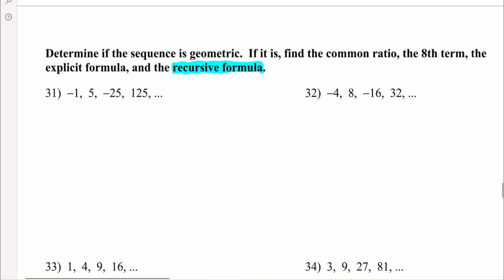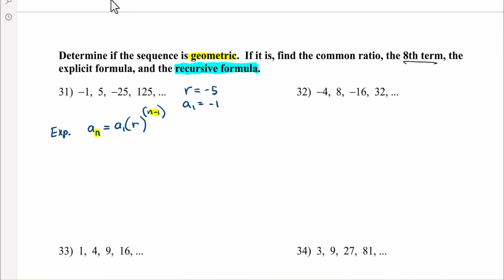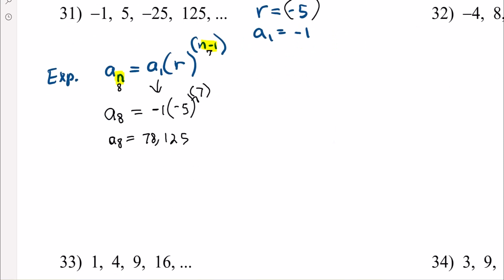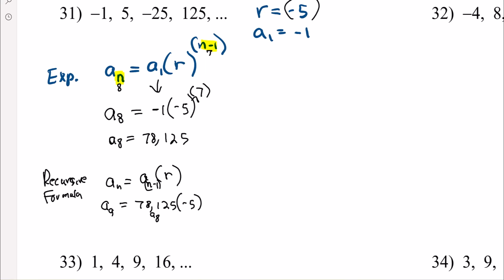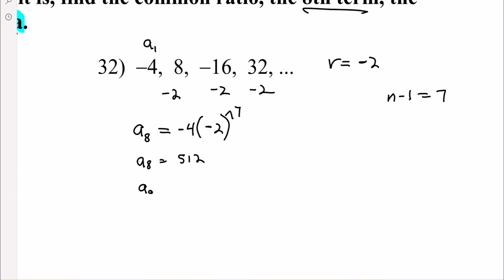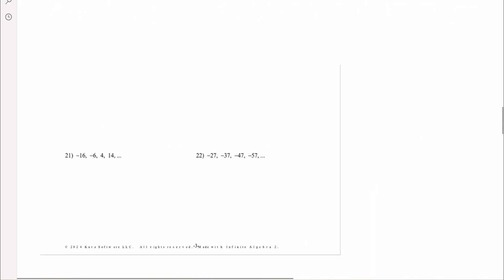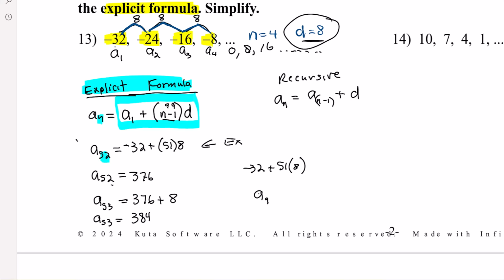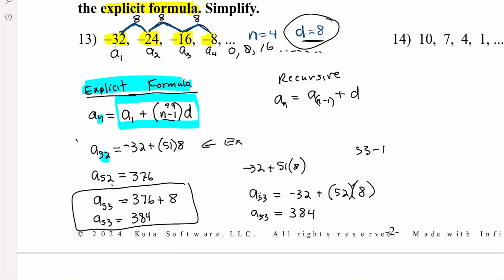Sequences: Recursive Formula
This video shows the Recursive Formula for finding the next term in a sequence for both Geometric and Arithmetic Sequences.